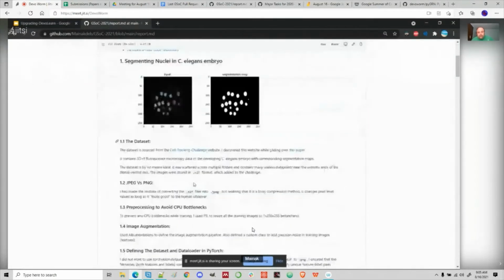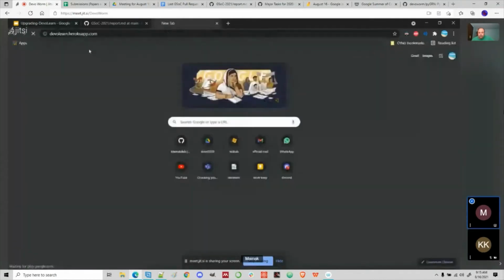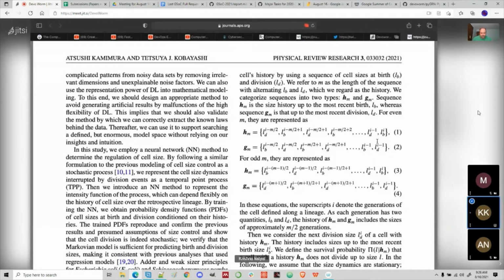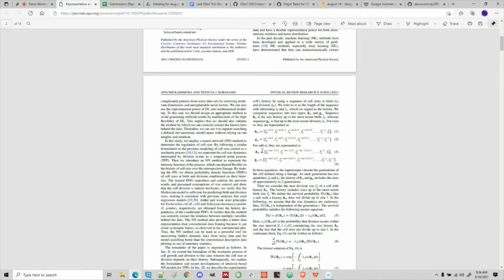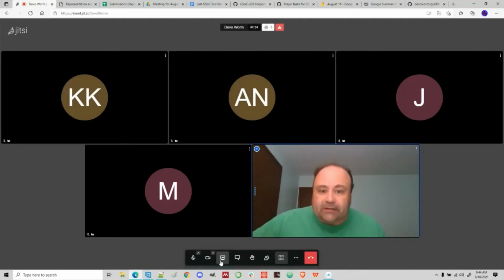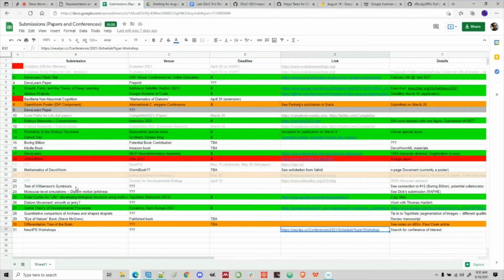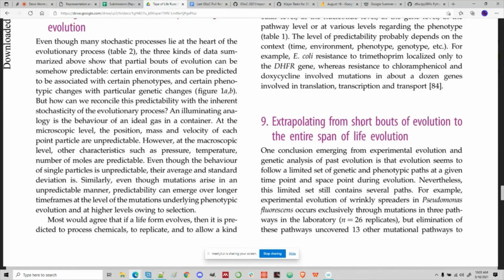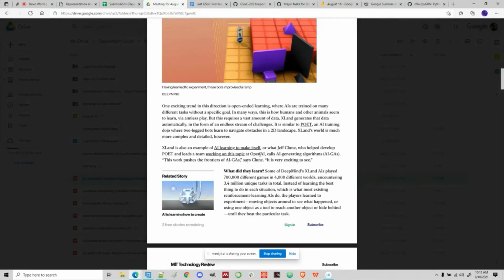DevoWorm (2021, Meeting 30): GSoC #11, Size Scaling of Cells, Contingent Tapes of Life, LCB-II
Update on Summer of Code activities (Mainak Deb, Improving DevoLearn), Size Scaling, Timing, and Division Dynamics in Single-celled contexts. Liquid Crystal Biology (LCB). Historical contingencies and replaying the tape of life, Virtual Environments for training computational developmental agents. Attendees: Bradly Alicea, Krishna Katyal, Jesse Parent, Akshay Nair, and Mainak Deb.